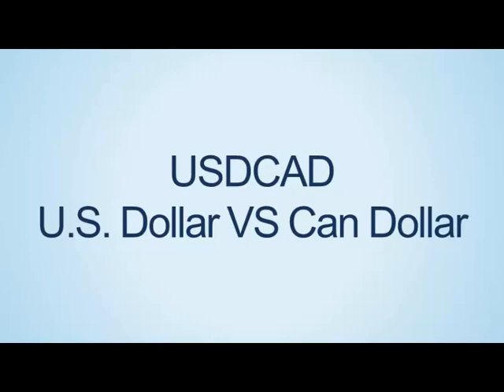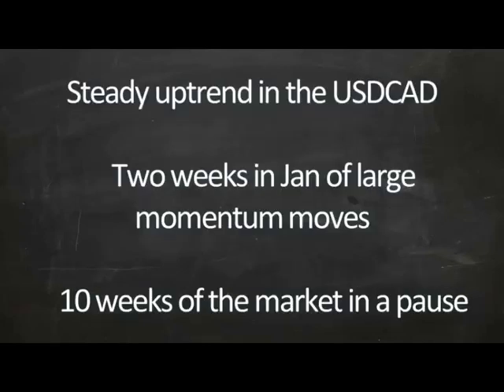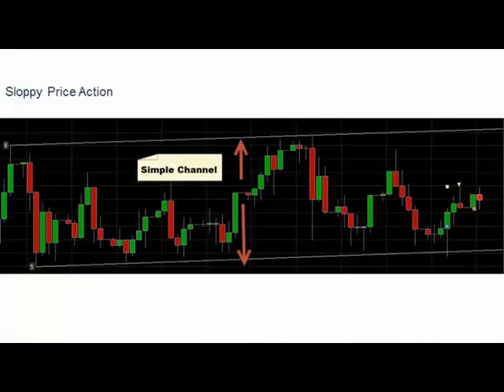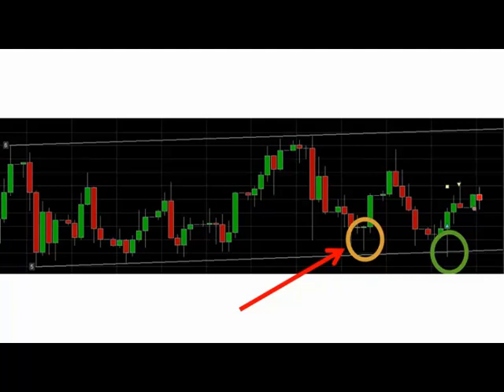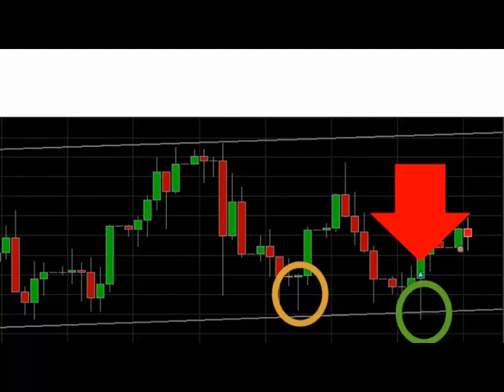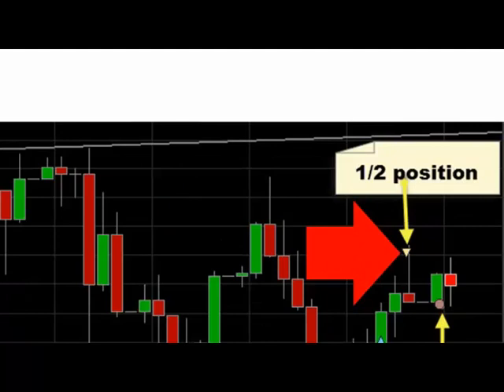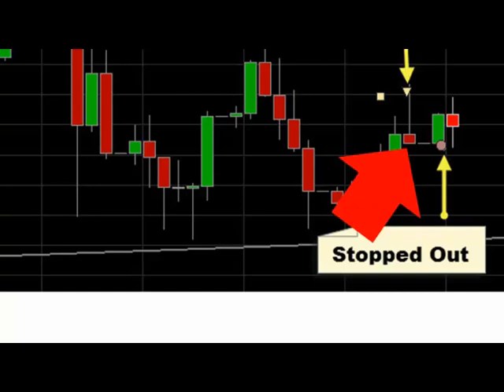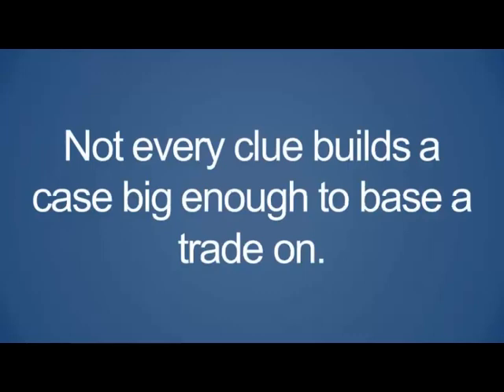4 Simple Trading Tools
ARE YOU REALLY MAKING MONEY?

Over the years, much has been written in these trading articles about how simple trading can be yet, is not easy.

It's not just a play on words but hammers home that the work you do to find trades, manage risk, and other variables that make up the act of trading, is simple.  Doing it consistently is another matter and that's when "not easy" comes into play.

The best way to learn is with live examples and I want to focus this article on the term "simple" by using the USDCAD Forex pair and a swing trade scenario.

NetPicks Services are offered for educational and informational purposes only and should NOT be construed as a securities-related offer or solicitation or be relied upon as personalized investment advice. We are not financial advisors and cannot give personalized advice. There is a risk of loss in all trading, and you may lose some or all of your original investment. Results presented are not typical.